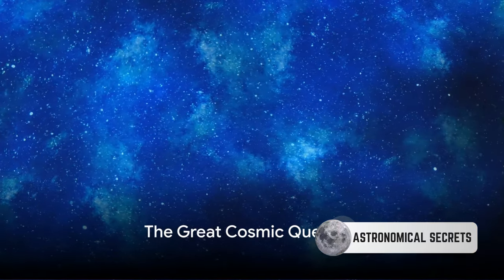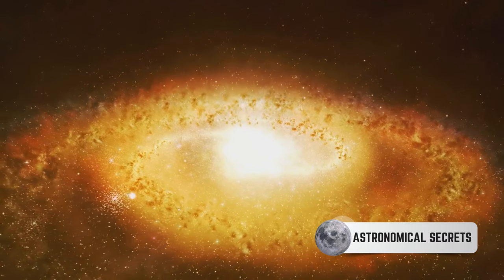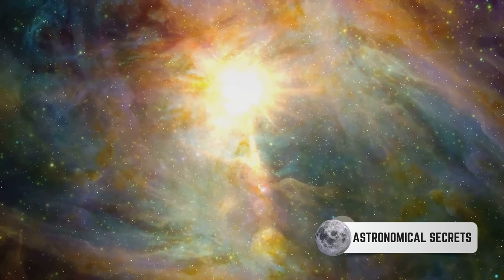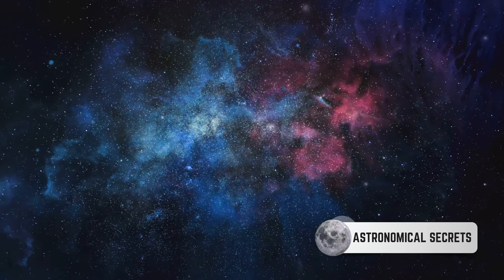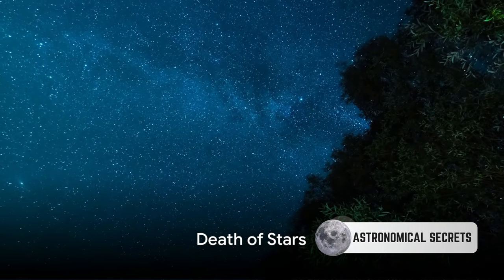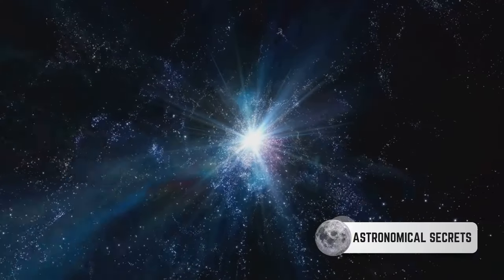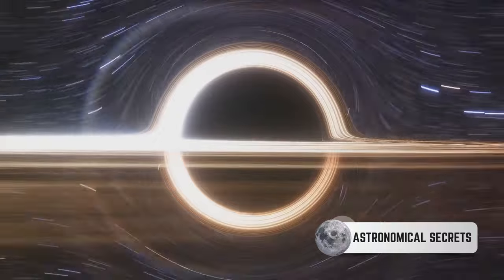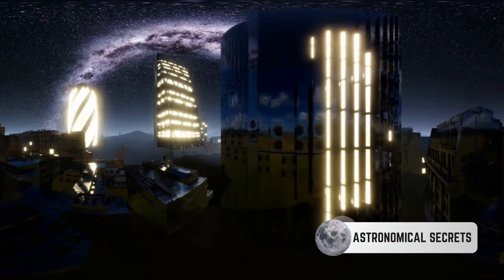Life Cycle of Stars: Unveiling the Journey from Birth to Death!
Embark on an enlightening journey through the cosmos as we explore the fascinating life cycle of stars, from birth to death, in this captivating video. Discover how stars are born from vast clouds of gas and dust, ignite into brilliant luminous spheres, and eventually meet their end in spectacular cosmic explosions. From protostars to white dwarfs, supernovae to black holes, we'll unravel the mysteries behind each stage of stellar evolution and its impact on the universe. Whether you're a seasoned astronomer or a curious observer, this video offers a comprehensive overview of the captivating journey of stars through the cosmos. Watch now and delve into the mesmerizing world of stellar life cycles!